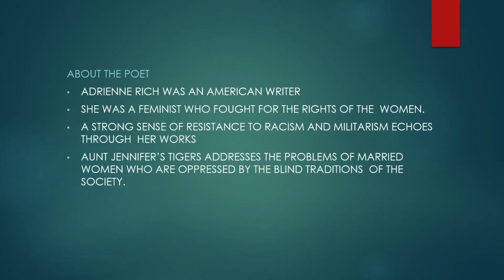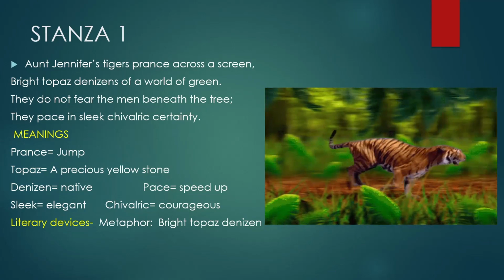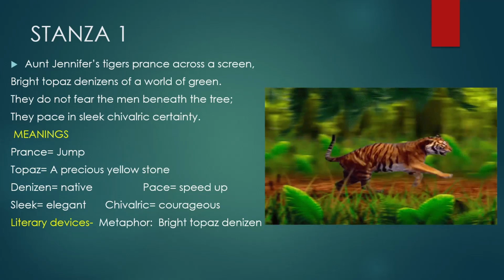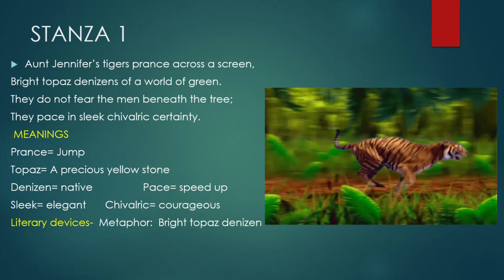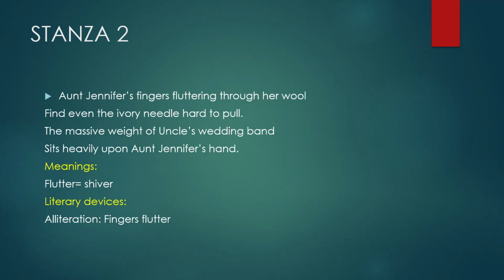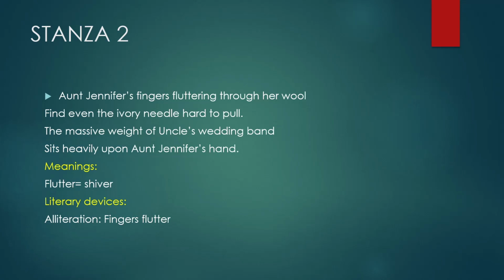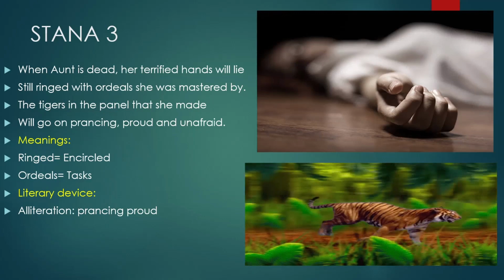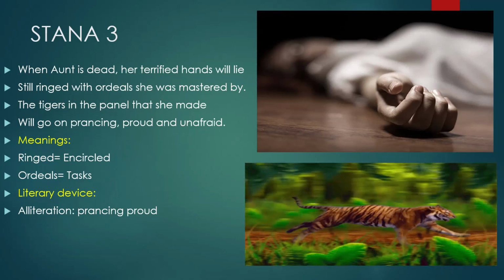Aunt Jennifer's Tigers line by line explanation class 12 English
Aunt Jennifer's Tigers is a poem written by Adrienne Roch Aunt Jennifer's tigers line by line explanation.